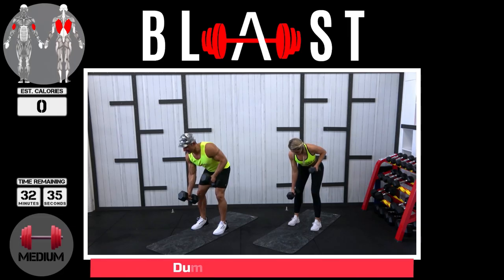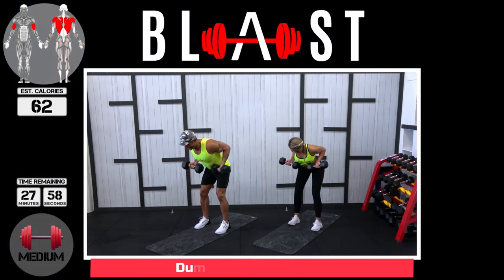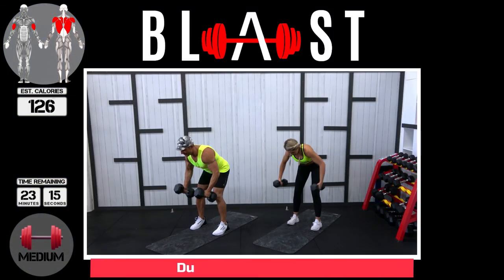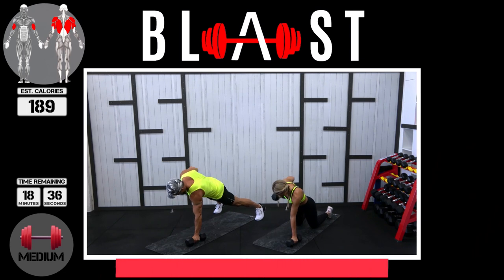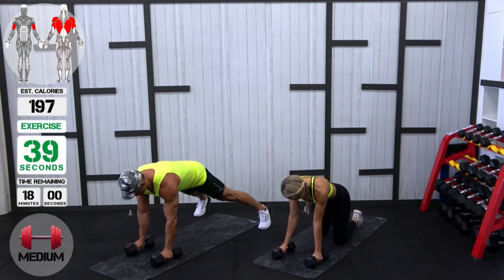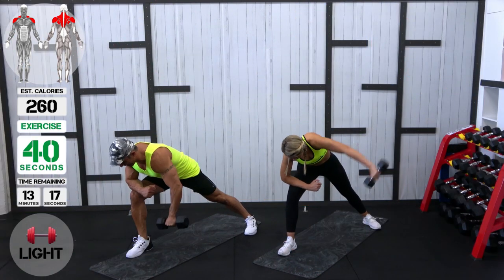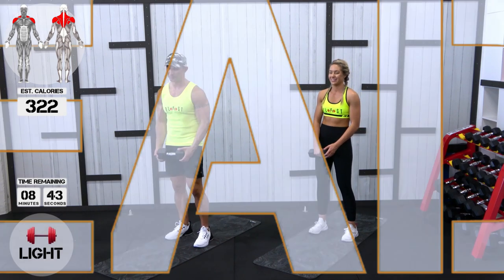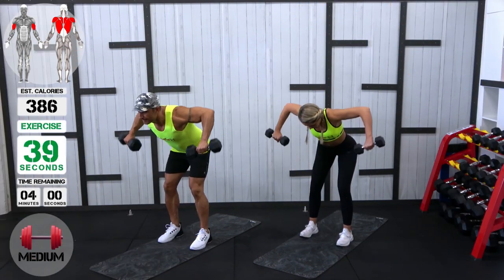BLAST Rapid Calorie Burning HIIT Workout with Dumbbells #5 By Coach Ali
Blast #5 HIIT interval training workout series with dumbbells, perfect for rapid calorie burning to get shredded lean at home training along with Coach Ali & Steph.
If you're looking for a HIIT workout delivered the right way to get shredded then look no further than this home dumbbell workout series.  We combine safe & solid dumbbell strength training exercises with cardio & core intervals to produce a highly effective efficient workout.  Coach Ali demonstrates the full dumbbell HIIT workout and Steph demonstrates modifications to accommodate injuries, restrictions or just assisting with managing fitness level.  This dumbbell HIIT workout series is suitable for all levels of fitness requiring only some dumbbells.
Enjoy our workouts and have a blessed day 👌